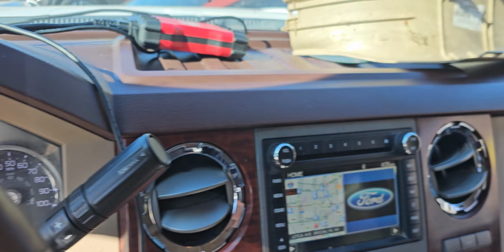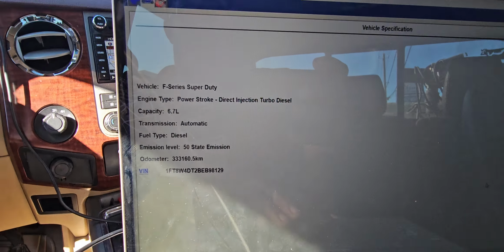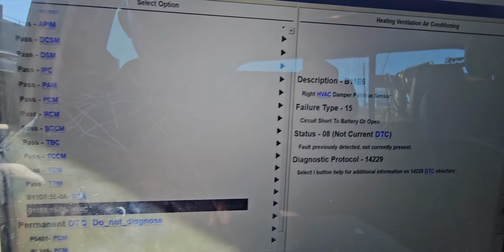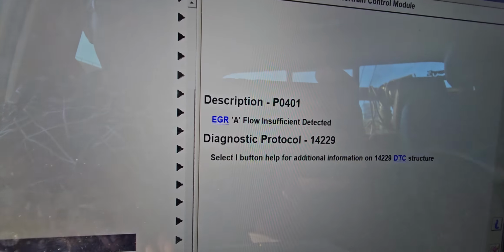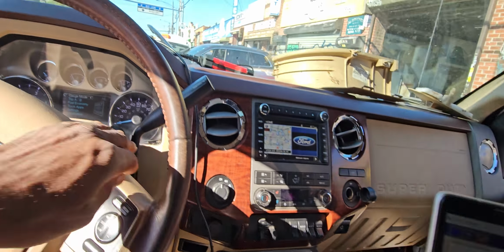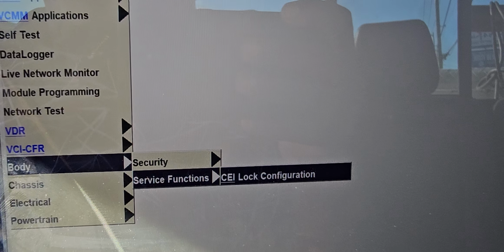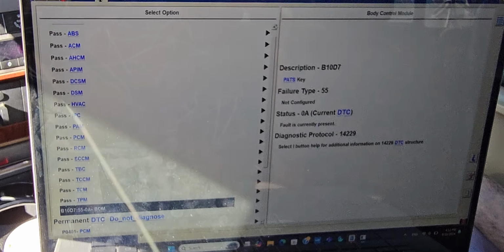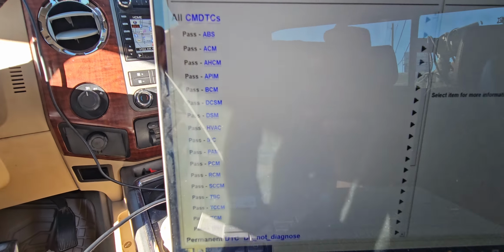Ford Interier light Is Blinking After Bcm Replaced, Code B10D7:55-0A Not Configured How To Fix it?